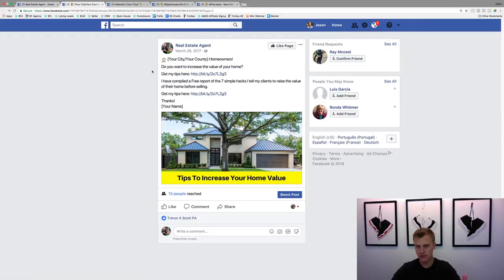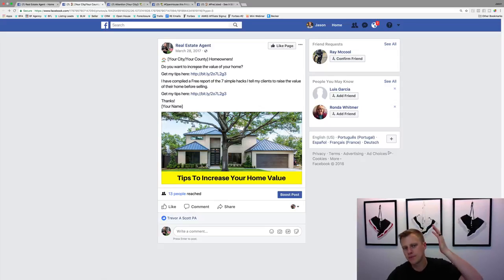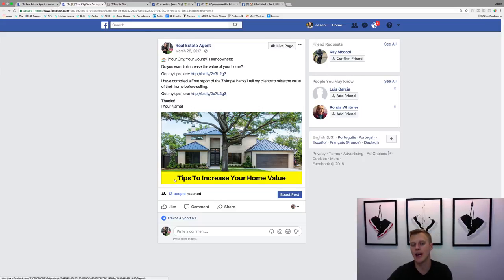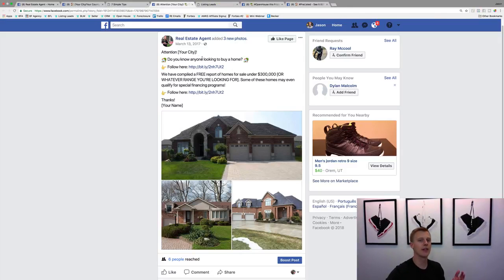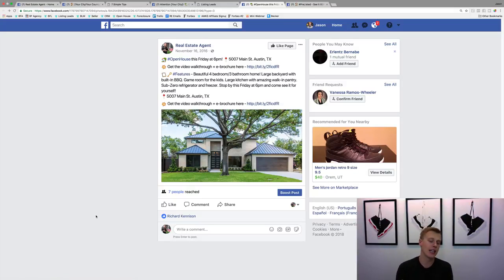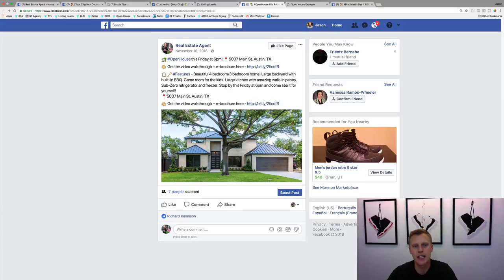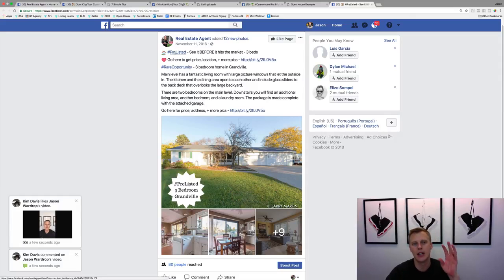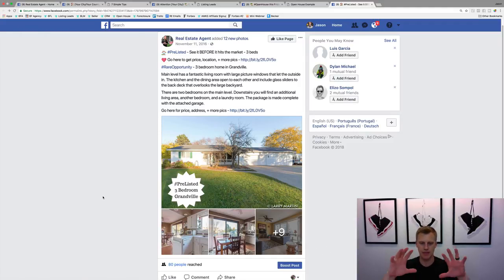Best Facebook Ads For Real Estate Agents Facebook Advertising Made Easy!